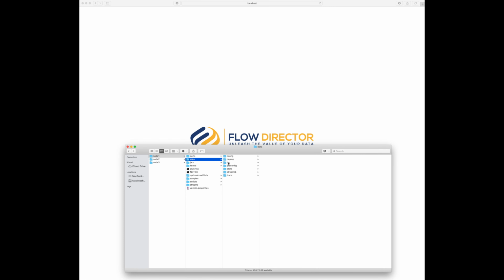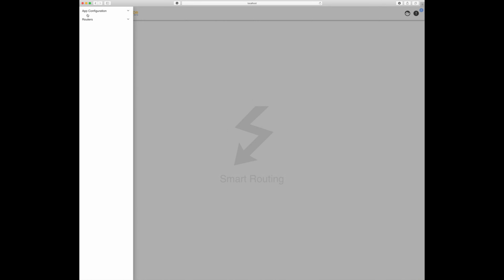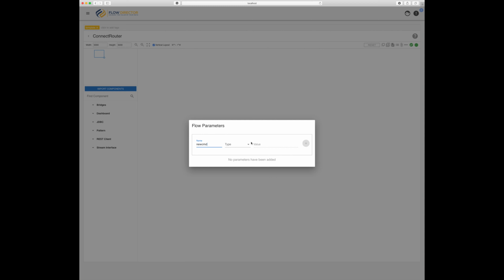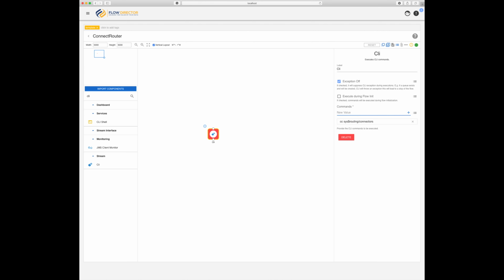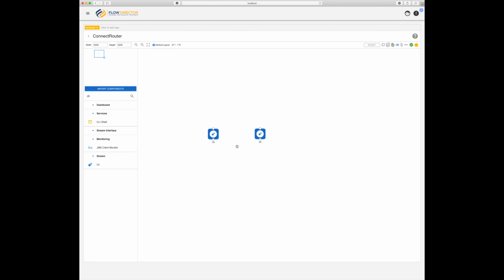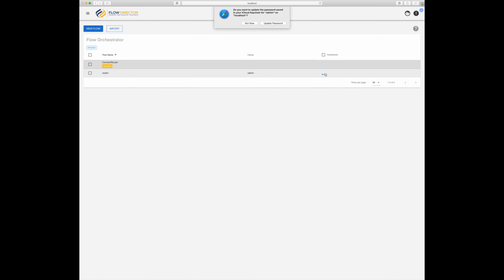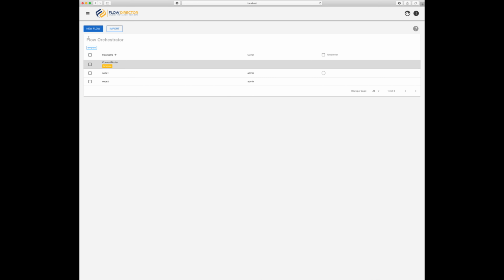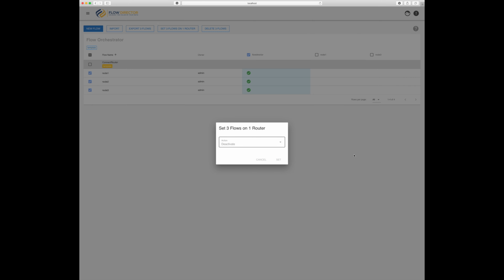(2/3) Connect SwiftMQ Routers - Via a Flow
This video shows you how to connect multiple SwiftMQ standalone routers to Flow Director via a flow.

ABOUT US

Contact / Imprint

Fahrenheitstrasse 1
28359 Bremen
Germany

Managing Director: Juliane Müller
District Court: Bremen. HRB 33767 HB
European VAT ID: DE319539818